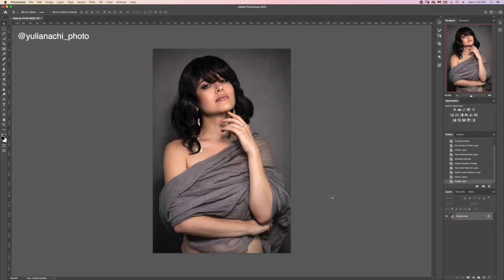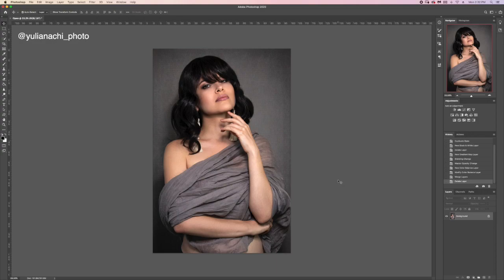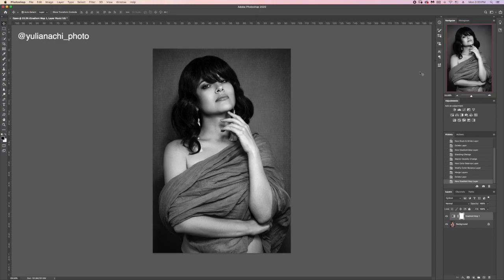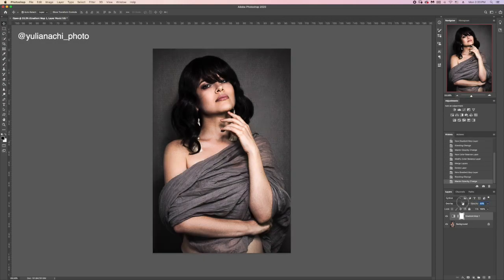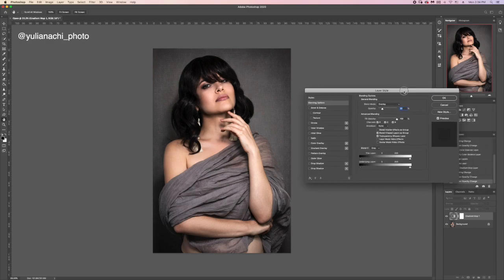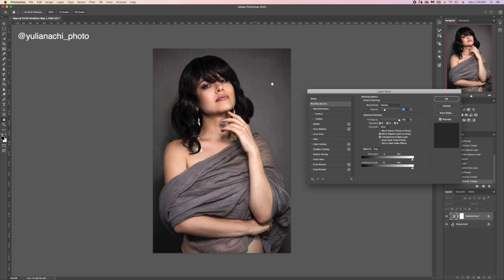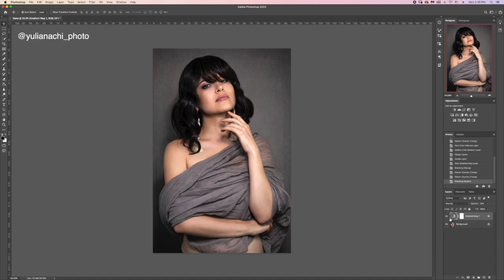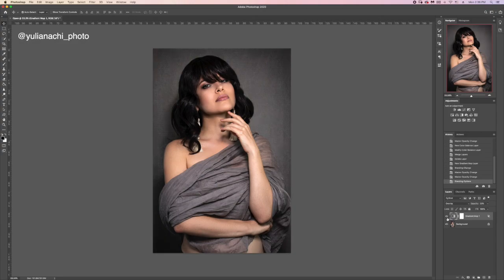Add depth to your pictures in one easy step. Photoshop tutorial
Hi guys, in this video i'll show you very quick and easy way to add depth to your images in photoshop.